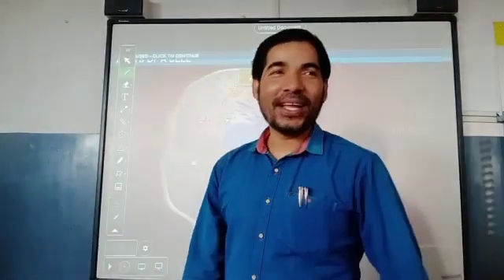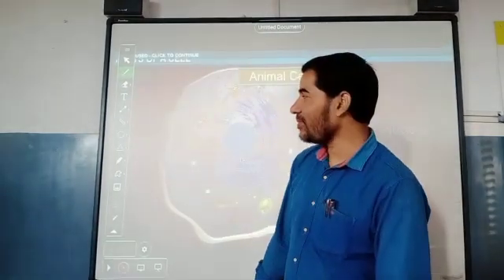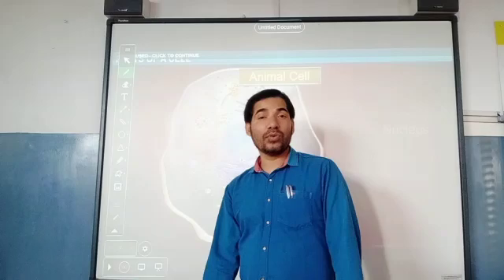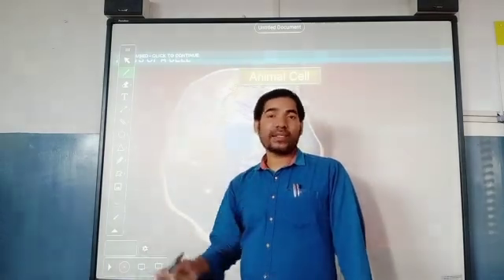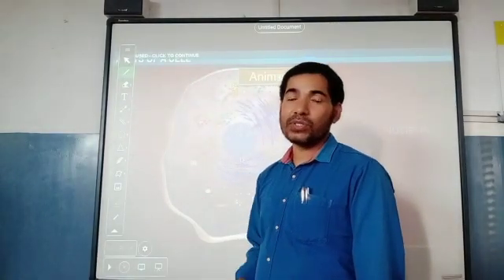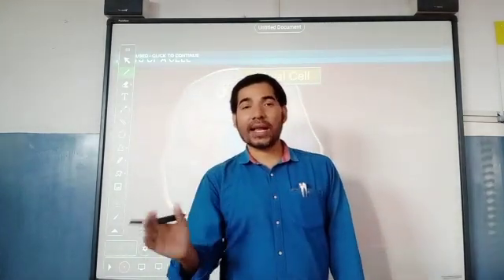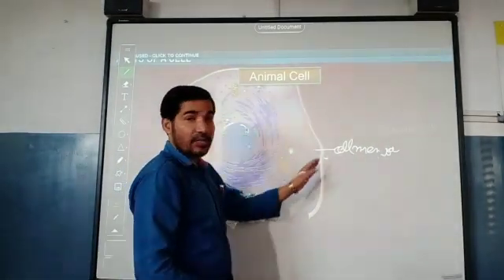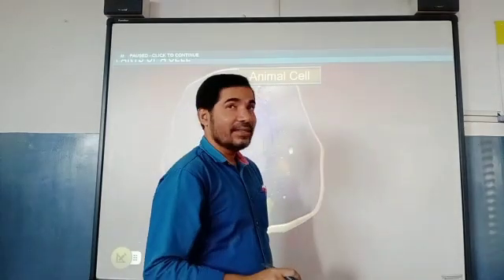Class_9_Biology_Cell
Introduction